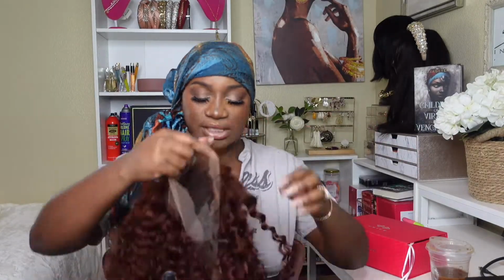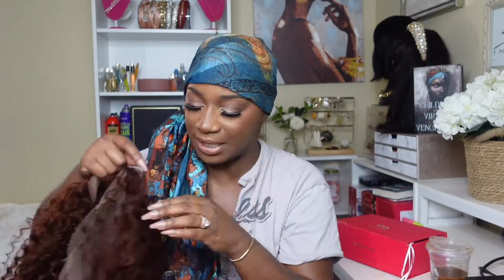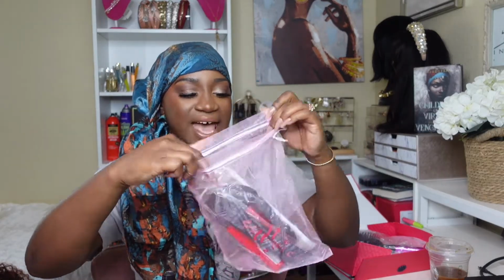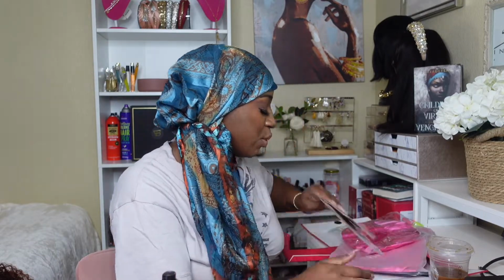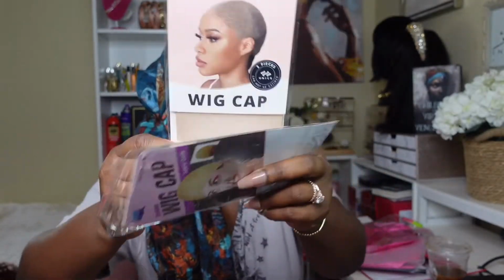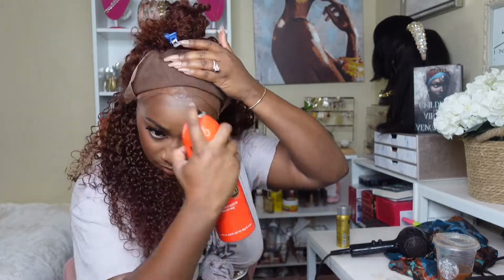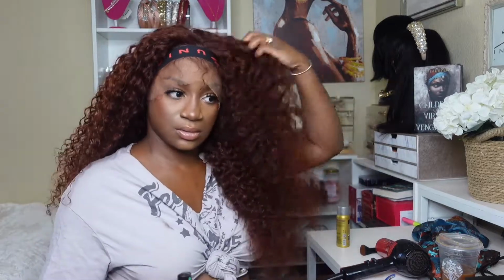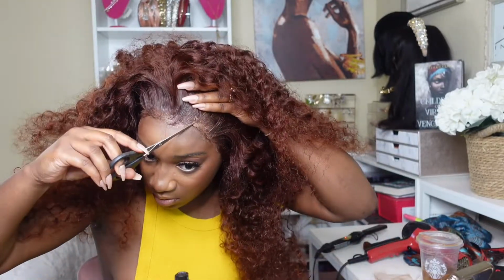Perfect Color for Fall: Unice Hair Reddish Brown 13x4 3C Curly Hair lace front wig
Can Not Miss!!! Invisible HD lace Wigs available

Makeup

Milk Primer

Milk Spray -

Fenty Beauty by Rihanna Pro Filt’r Soft Matte Longwear Powder Foundation - 440

Fenty Beauty by Rihanna Match Stix Matte Contour Skinstick - Espresso

Anastasiabeverlyhills Modern Renaissance palette -

Urban Decay All Nighter Long-Lasting Makeup Setting Spray - Standard Size - 4 oz/ 118 mL

Mac Pressed Powder - NC45

Mac prolonged wear concealer NC45

Blush- Happy go Rosy